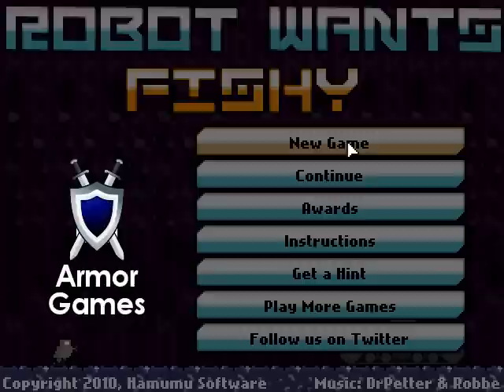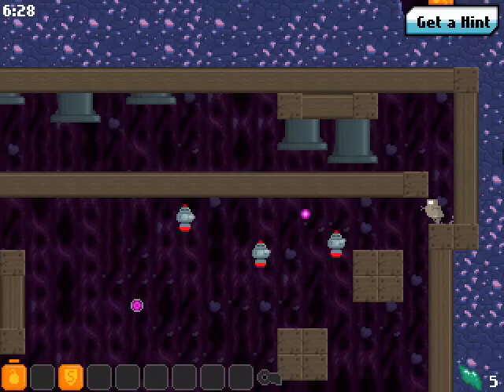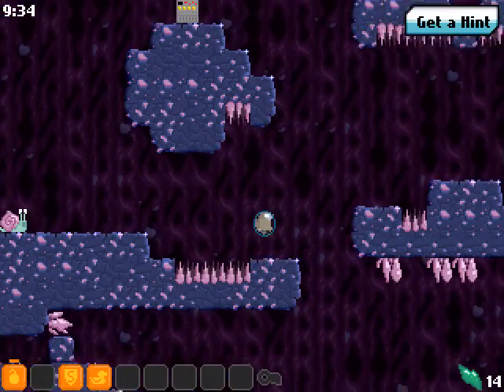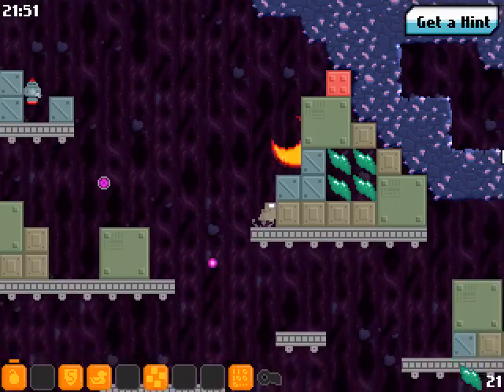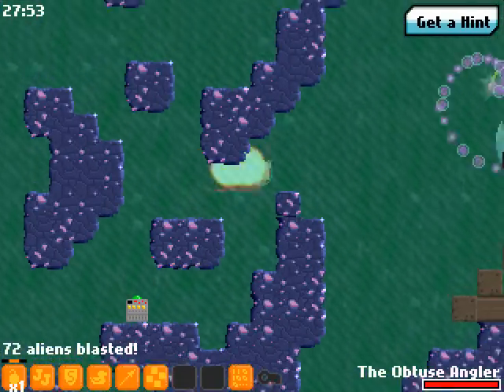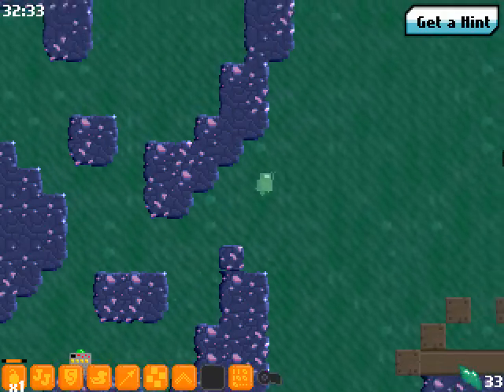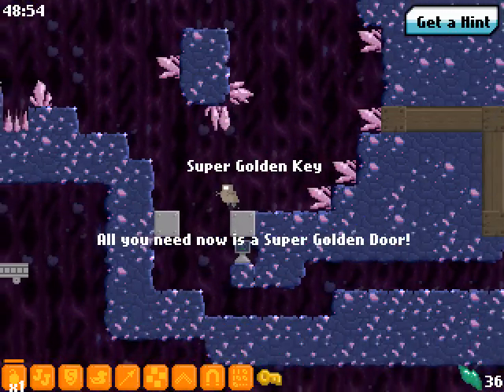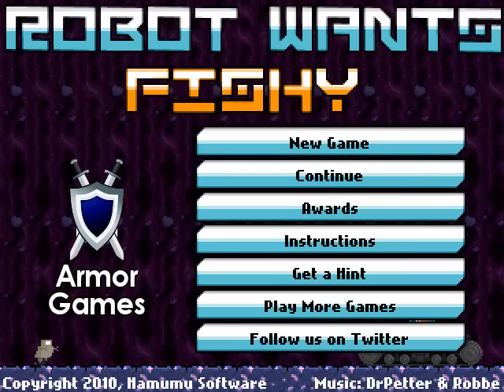Robot Wants Fishy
Robot don't stop